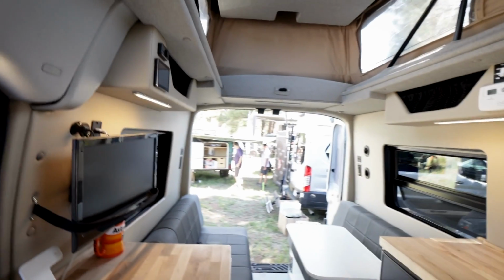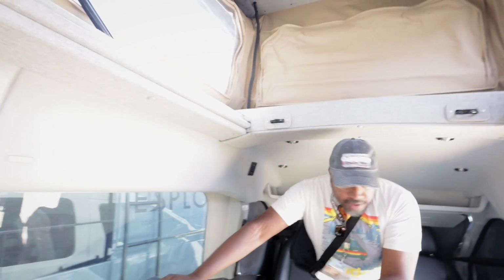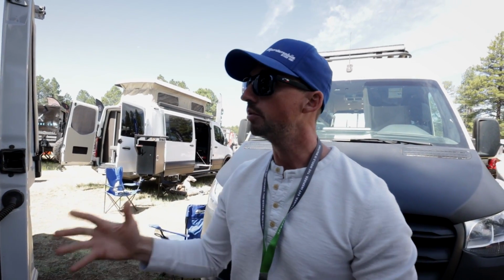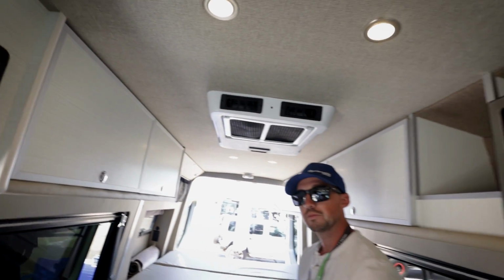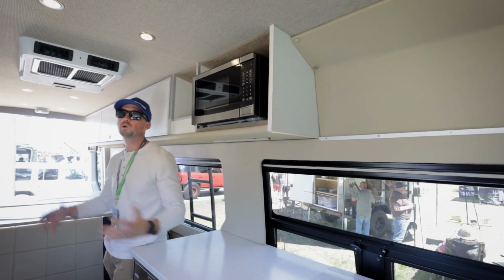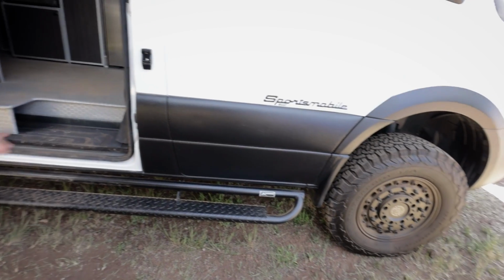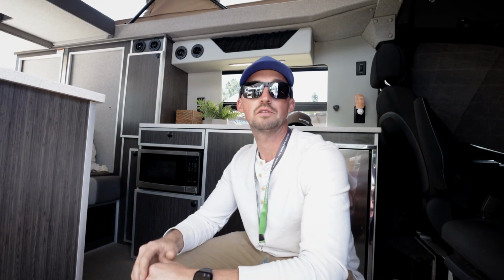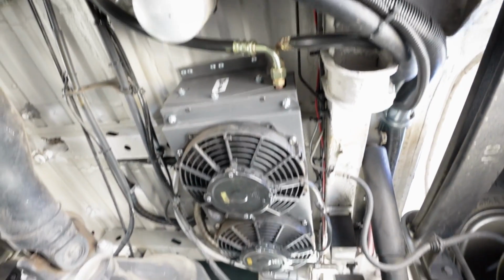Why You Should Consider Sportsmobile For Your Custom Camper Van Build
Why You Should Consider Sportsmobile For Your Custom Camper Van Build. Since 1961 Sportsmobile has been building custom camper vans specific to each customer's needs and intended use. Brian Dollar gives us a tour of several layouts of what is possible when you build a custom van with Sportsmobile on a Sprinter, Transit or ProMaster Van, high roof, low roof, or pop top.

Use Our Link When Shopping On Amazon

0:00 Intro
0:53 Sportsmobile History
1:40 Transit Pop Top Build
3:09 Side Curtain Air Bags
4:02 Vehicle Roll Over Test
5:23 Basement AC Unit
6:10 Fresh Water Tank
8:43 Low Shower Design
10:25 Sprinter 170 Build
16:19 Low Shower Set Up
18:35 Sprinter 144 Build
22:53 Kitchen
25:42 Basement AC Unit